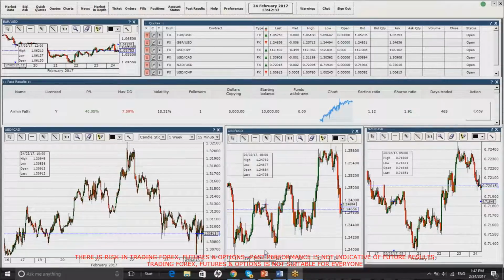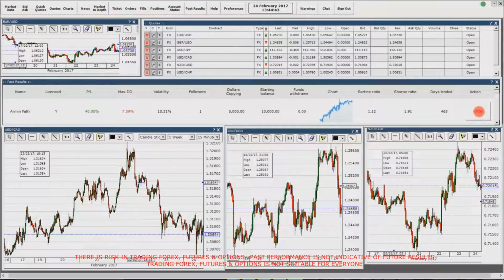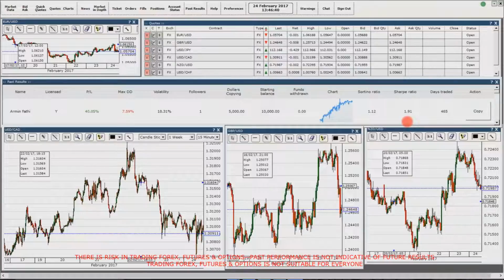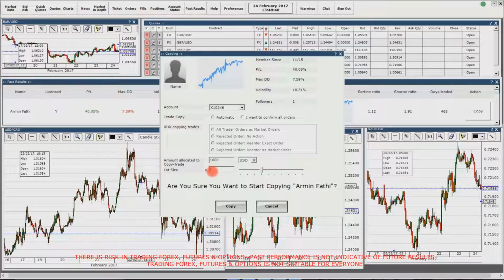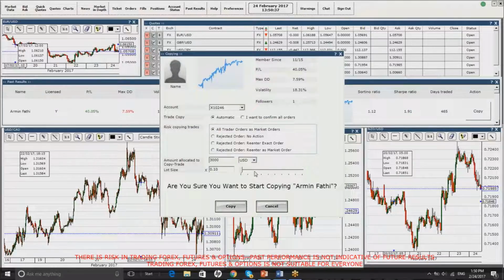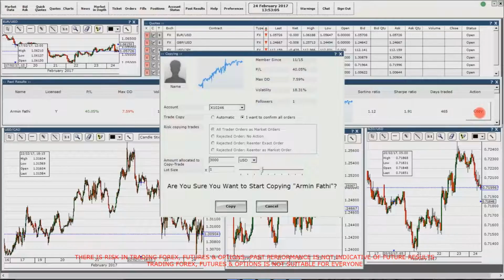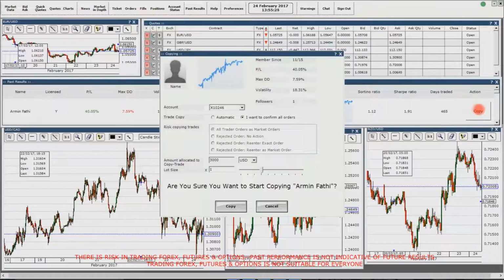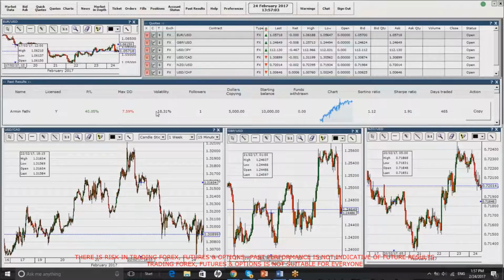2017-02-24 13:41 CopyTrading Session FinalCut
Broker Junction's Copy-Trading Session (Recorded video).